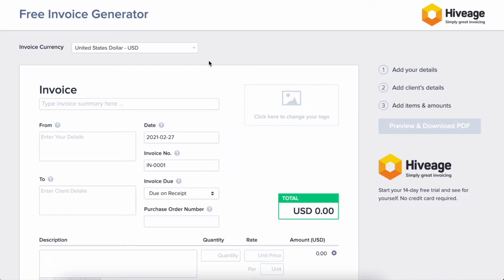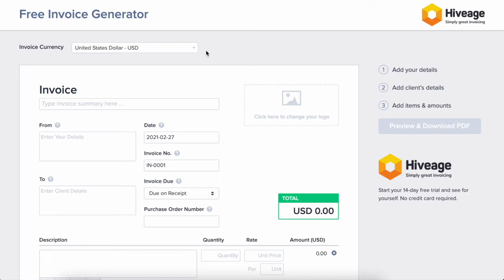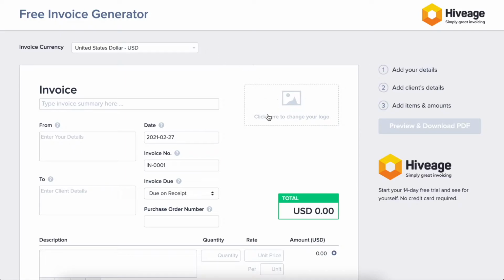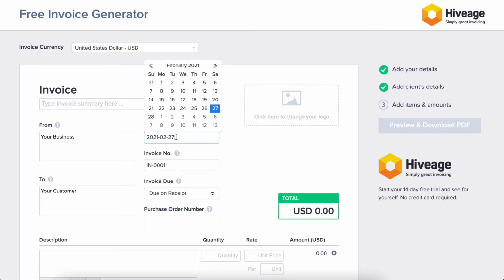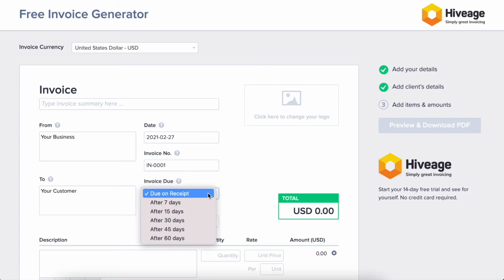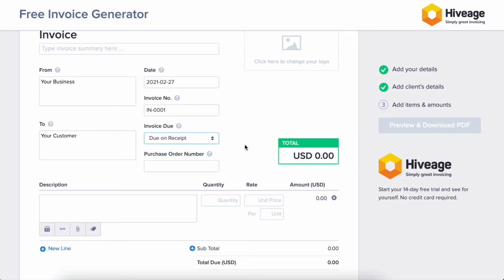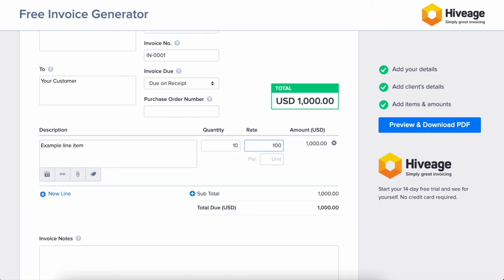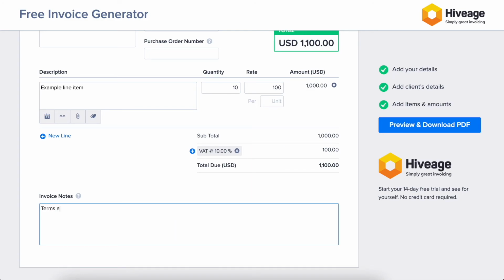How to Use the Free Invoice Generator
Quick and easy invoicing with the free invoice generator by Hiveage. Follow these instructions to create your invoice and download it as a PDF file.